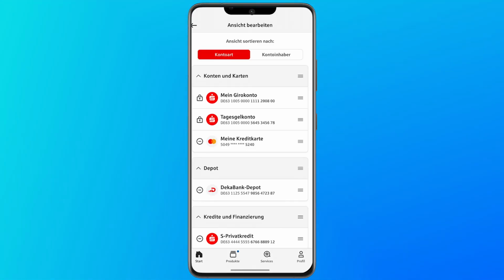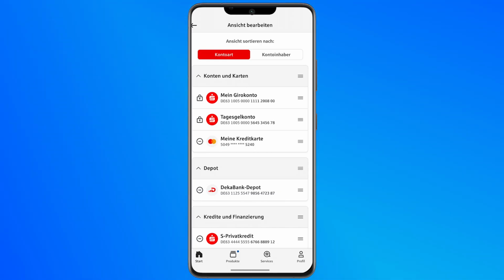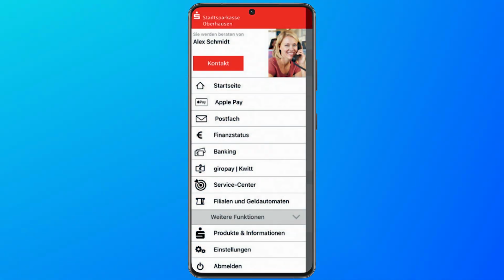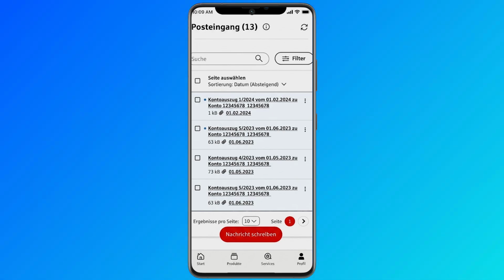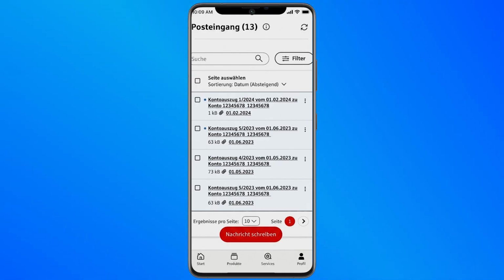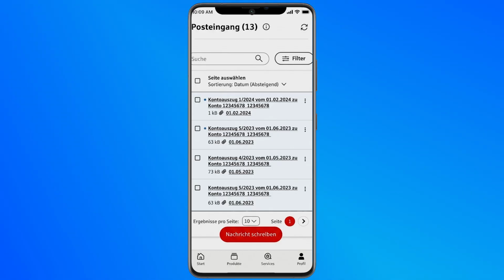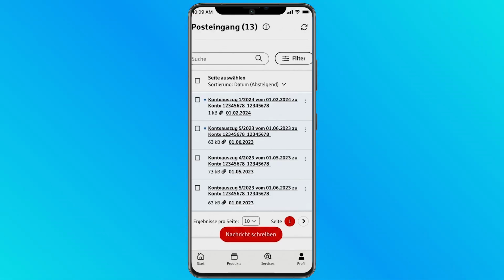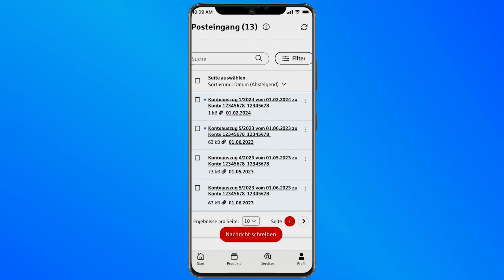How To Get Bank Statement From Sparkasse App - Simple Guide (2026)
Learn how to get your bank statement from the Sparkasse app in this easy step by step tutorial. This guide shows you how to access, download, and view your account statements directly through the Sparkasse mobile banking app. Whether you need a PDF bank statement for personal records, verification, or financial tracking, this tutorial walks you through the full process in 2026.